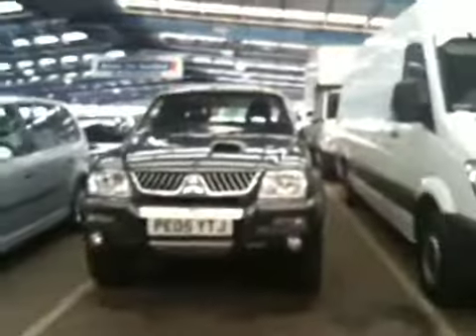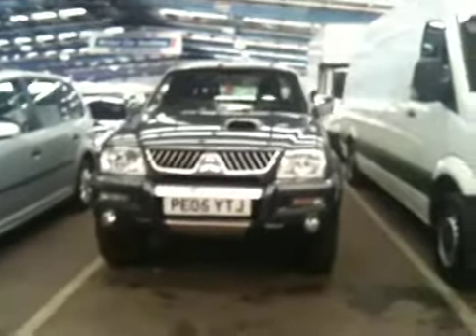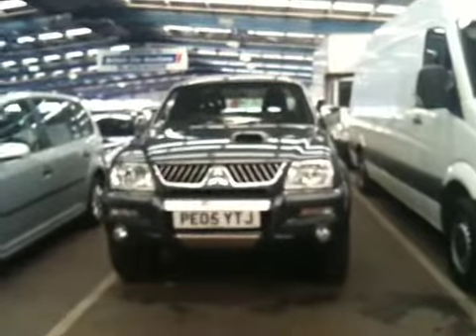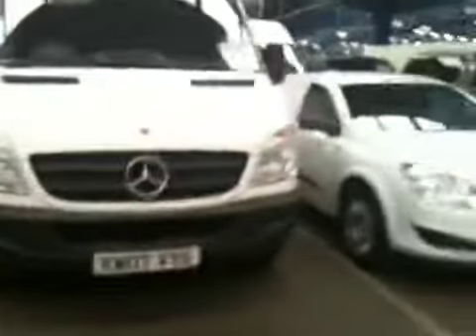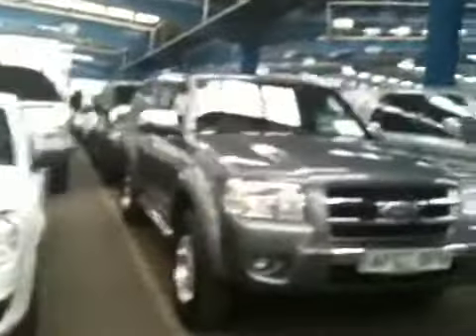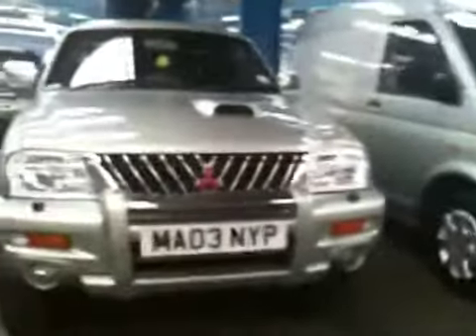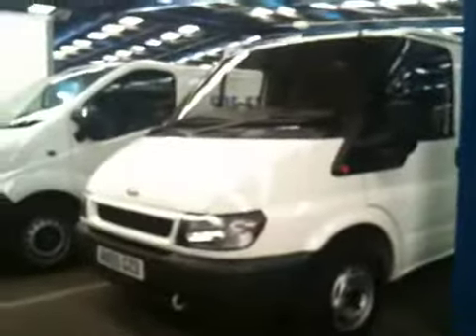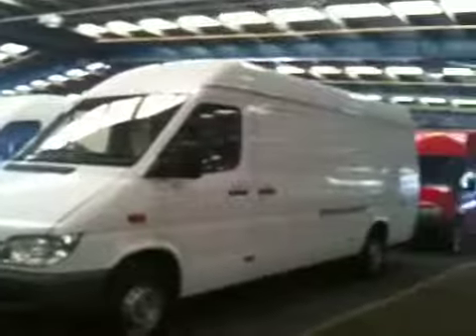Car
Cars trucks and vans